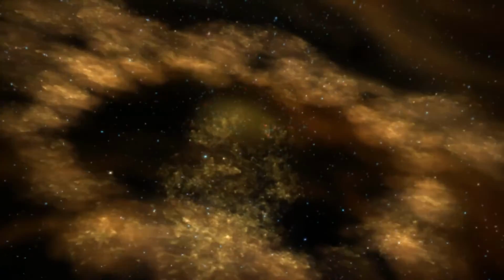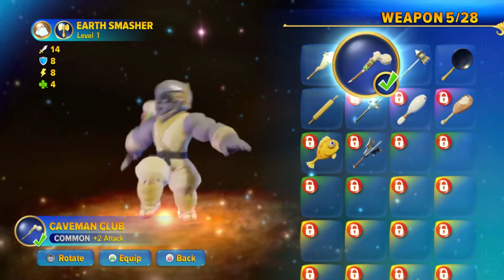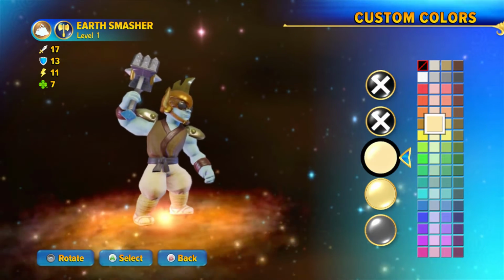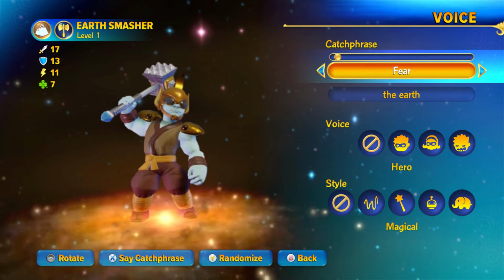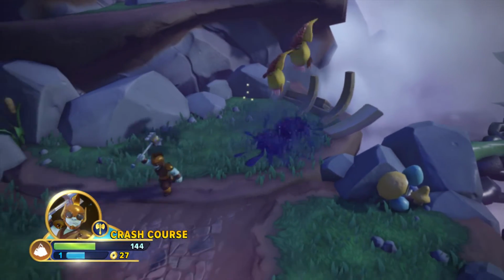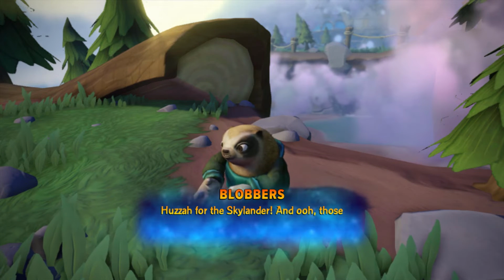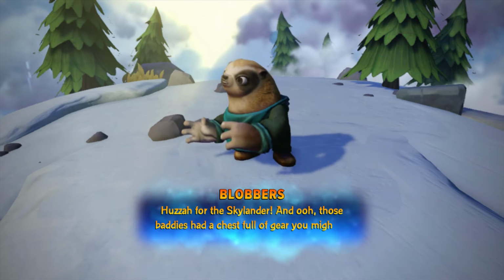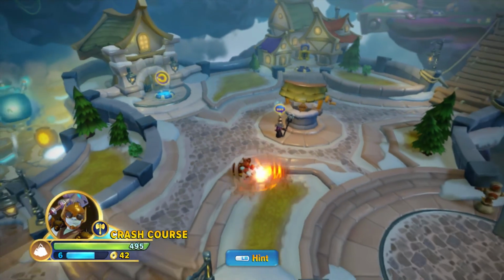Skylanders Imaginators - Crash Course